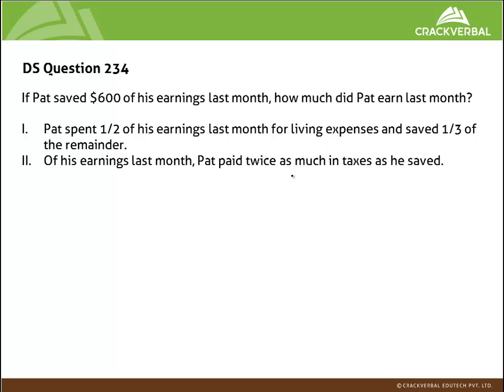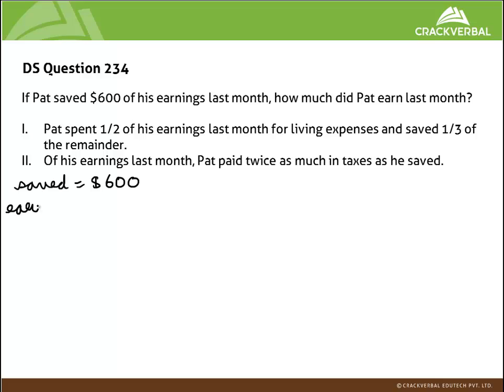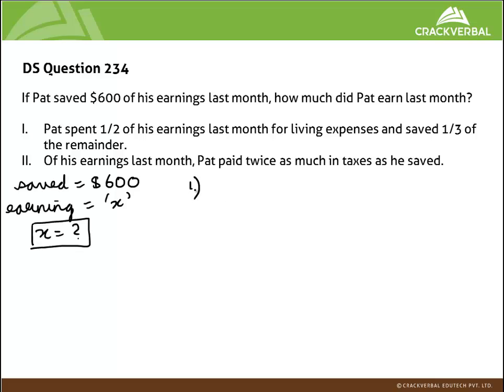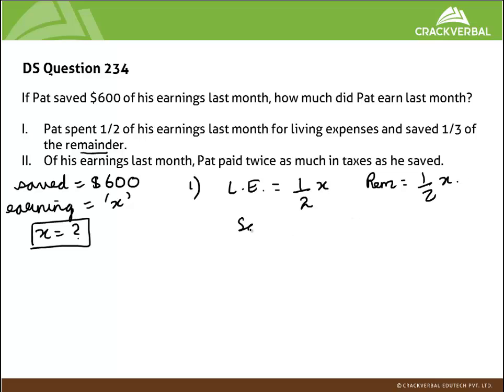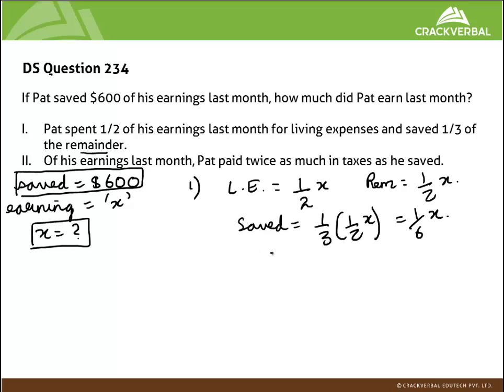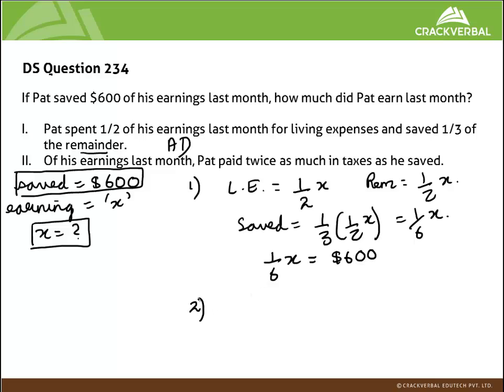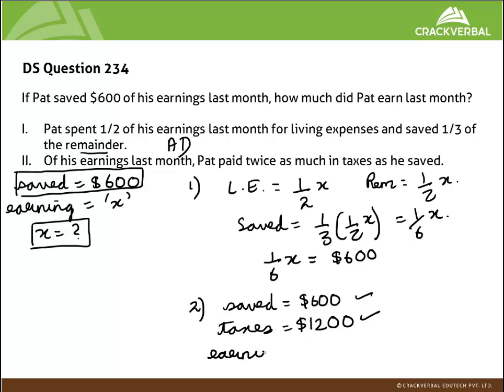DS 234 Easy